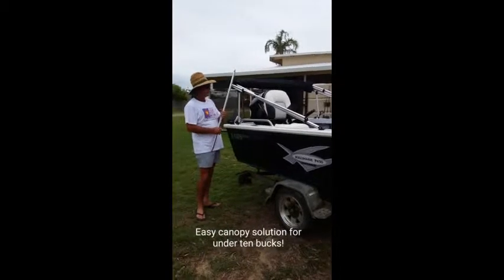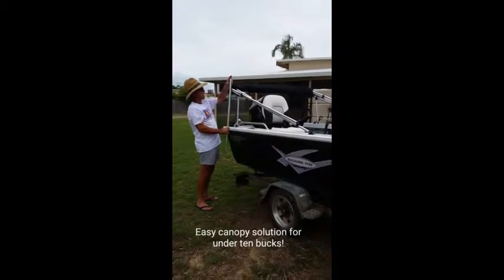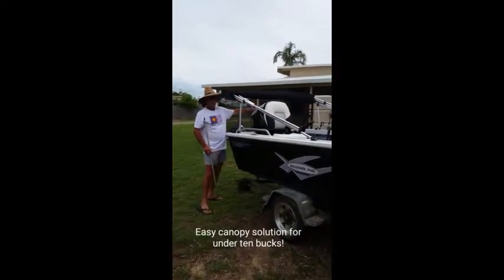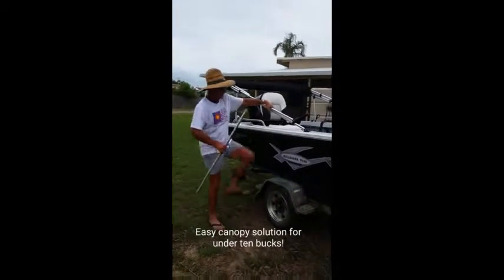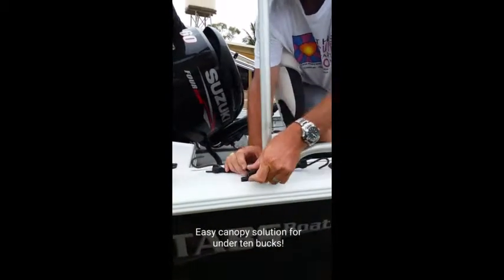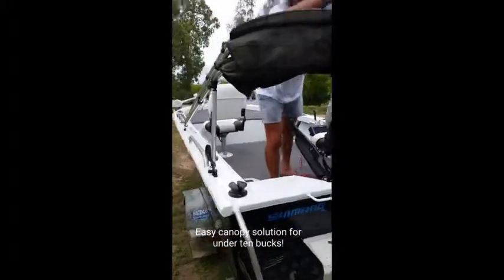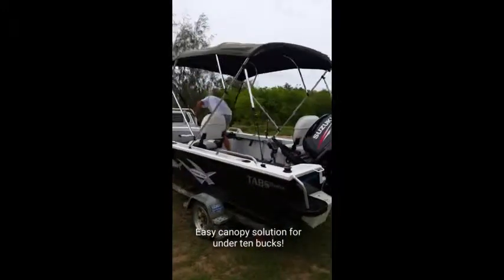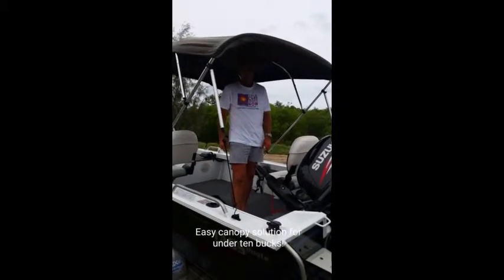Best Boat Bimini!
Small boat canopies are a pain...

A cheap, practical & super quick bimini configuration, endorsed by Batman himself!

This simple, non intrusive set up protects outboard & provides a holding platform for rods & fishermen.

Apologies for low sound quality.